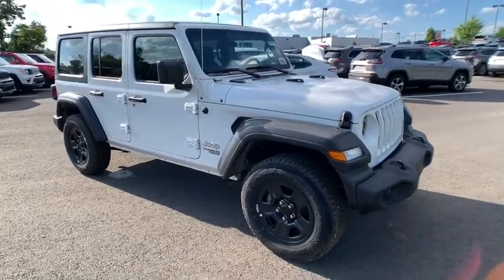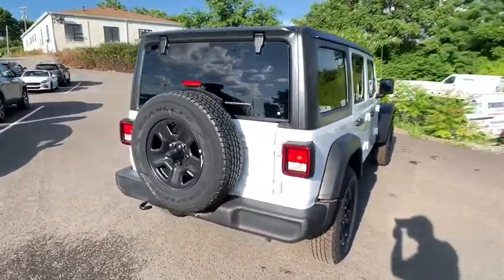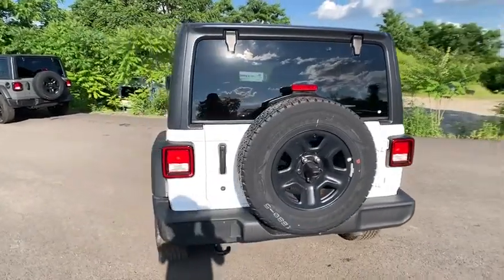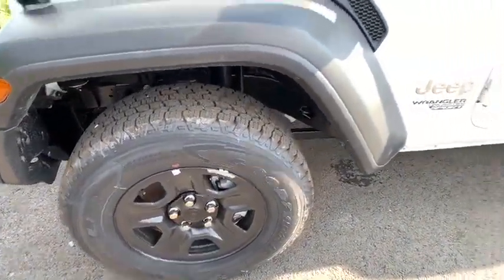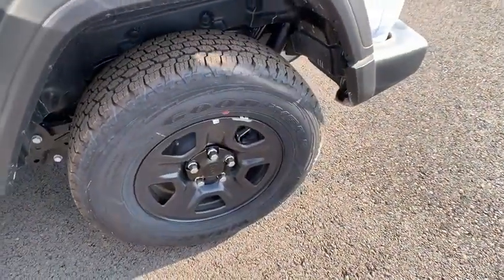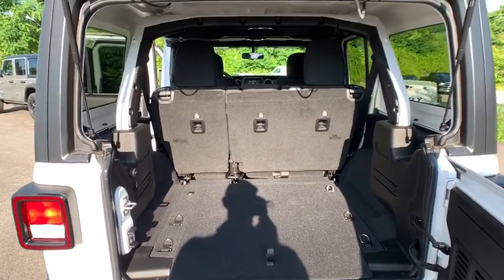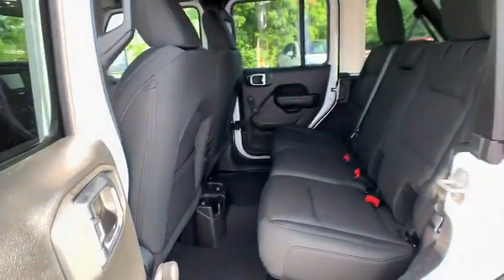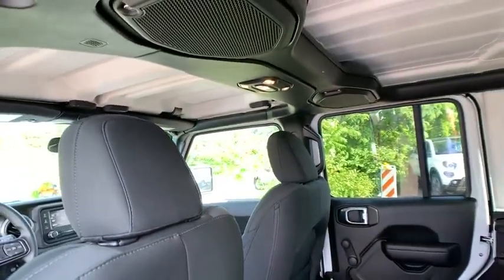2018 Jeep Wrangler Unlimited Greensburg, Irwin, Monroeville, McKeesport, Murrysville, PA C17775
Bright White Clearcoat New 2018 Jeep Wrangler Unlimited available in Pittsburgh, Pennsylvania at Jim Shorkey CDJR. Servicing the Greensburg, Irwin, Monroeville, McKeesport, Murrysville, PA area.
2018 Jeep Wrangler Unlimited Sport - Stock#: C17775 - VIN#: 1C4HJXDN4JW295701